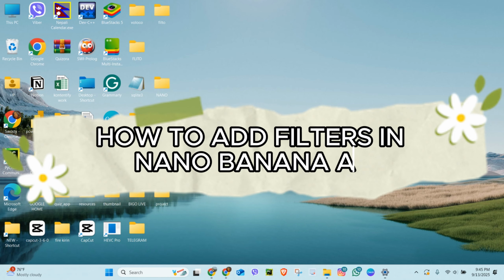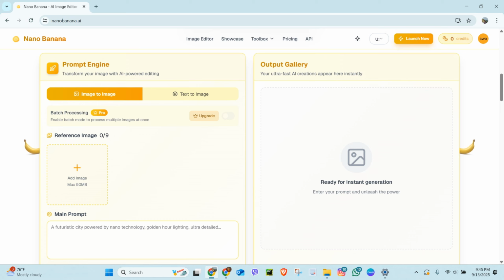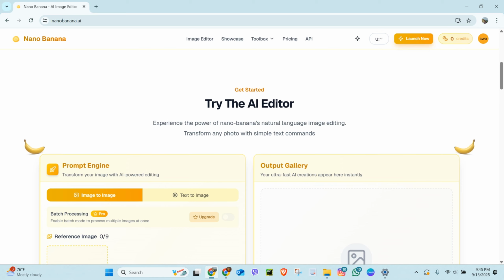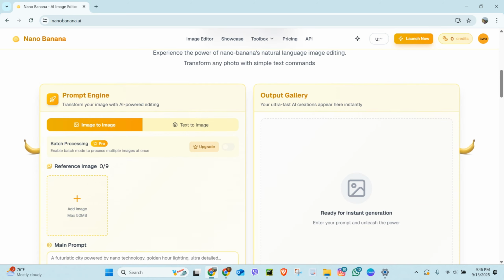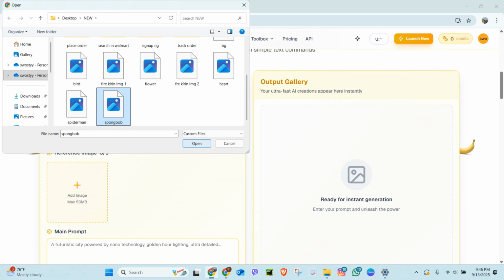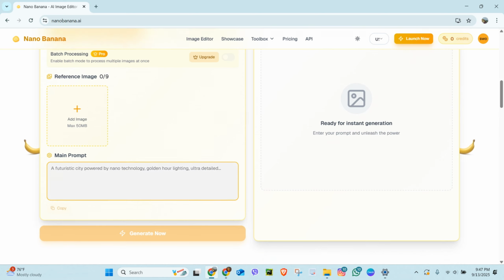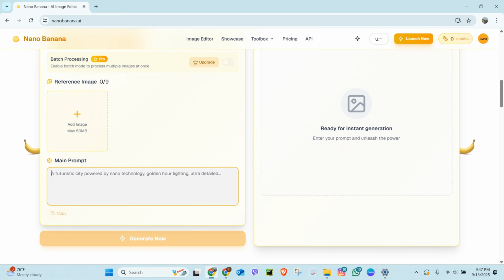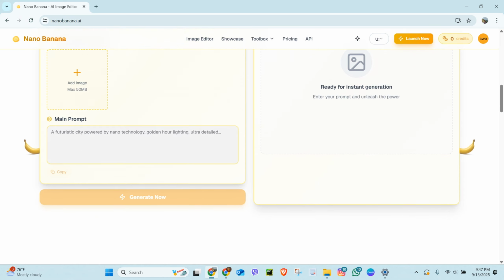How to Add Filters in NanoBanana.AI 2025?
Want to give your photos and videos a unique and professional look in NanoBanana AI? In this tutorial, you will learn how to add filters step by step using the NanoBanana AI app. Filters are a powerful way to enhance colors, create moods, and make your content visually appealing. This guide will show you how to access the filter library, apply different filters, and adjust their intensity to suit your style. Whether you’re making social media content, aesthetic edits, or professional videos, this video will help you use filters in NanoBanana AI  easily and creatively.